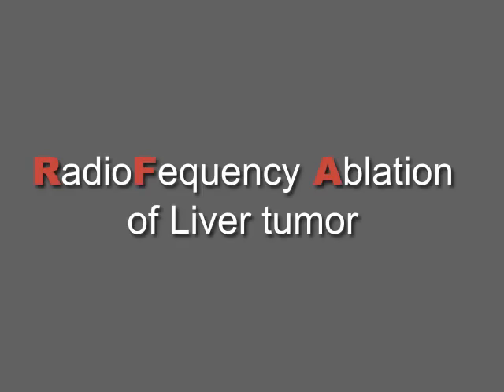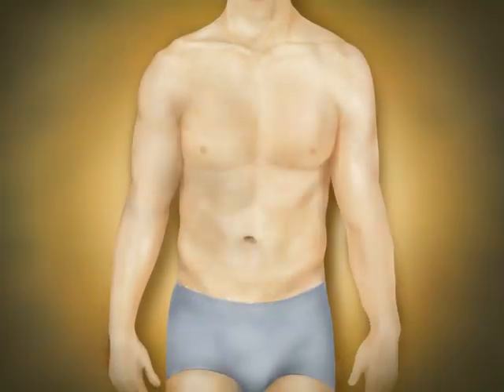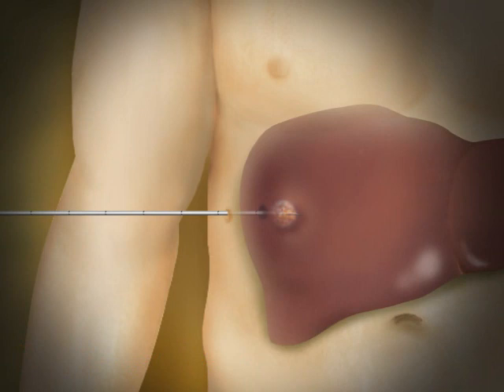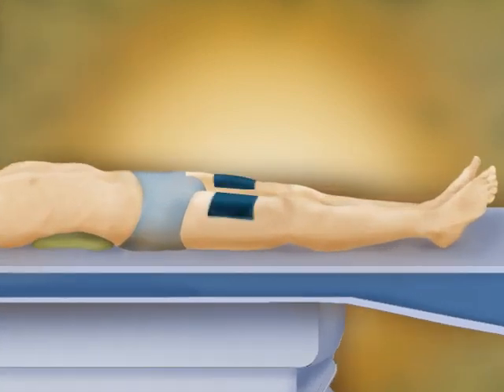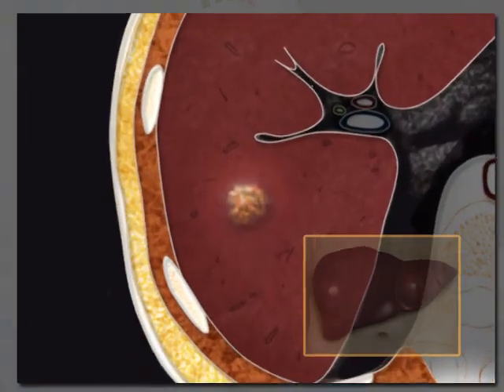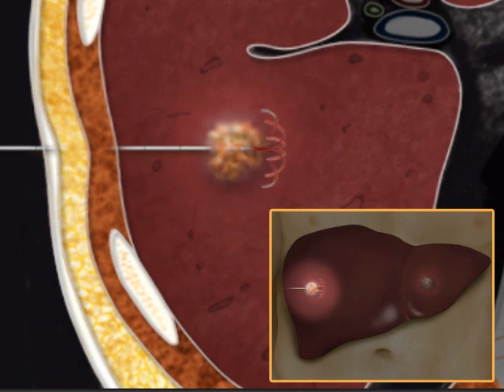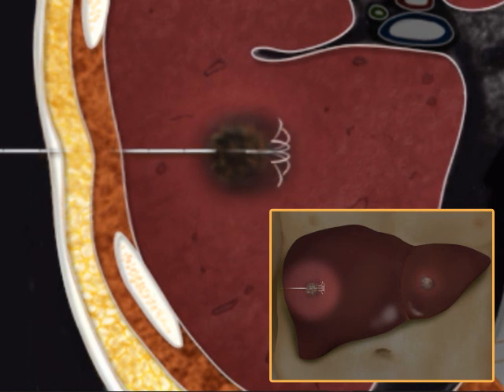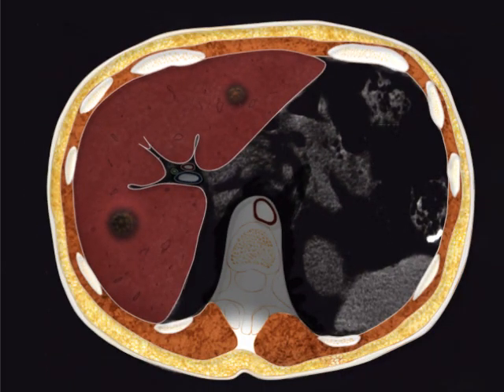Radio Frequency Ablation of Liver Tumor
Interventional Radiology/Oncology: Radio Frequency Ablation of Liver Tumor